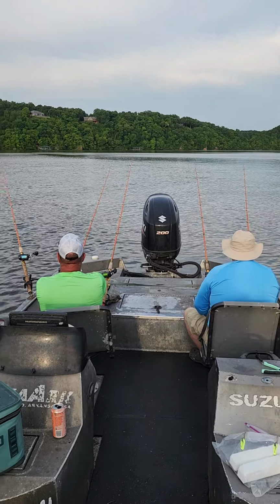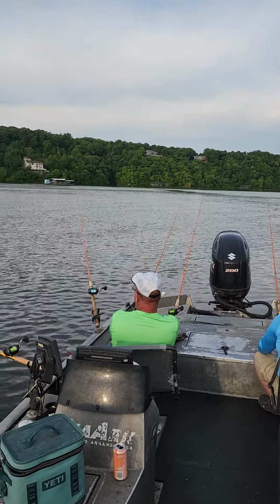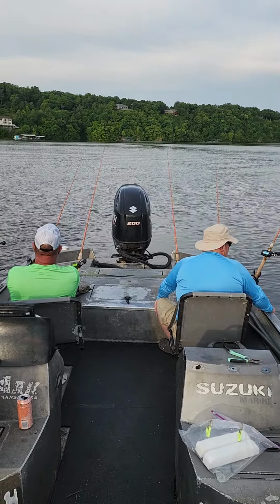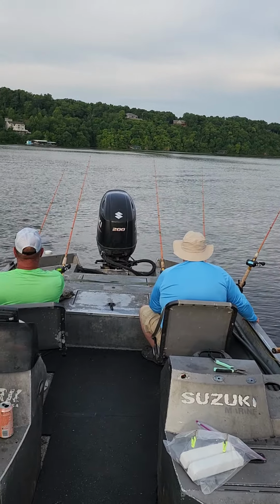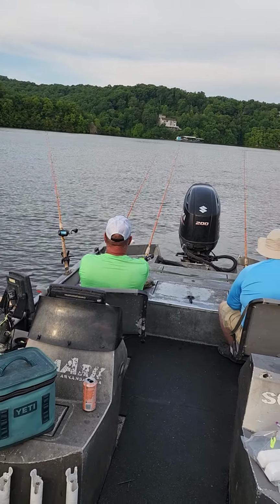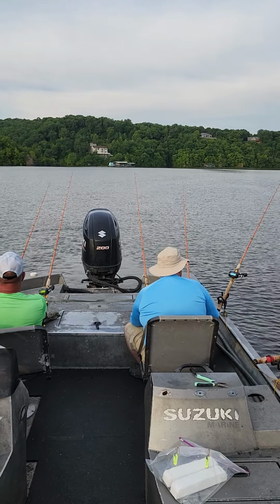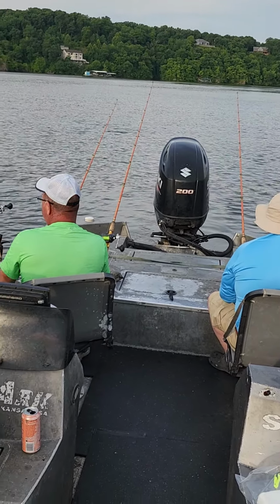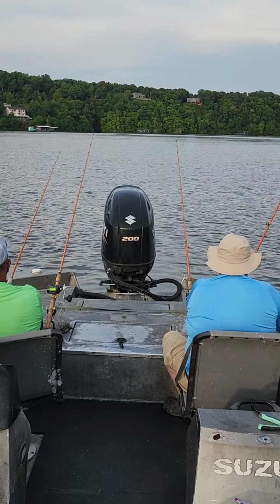Cody's bait and tackle live fishing report from the water on lake of the Ozarks!!!!!! July 15th